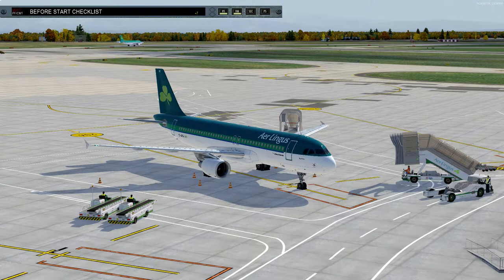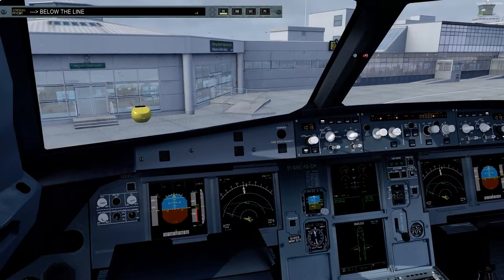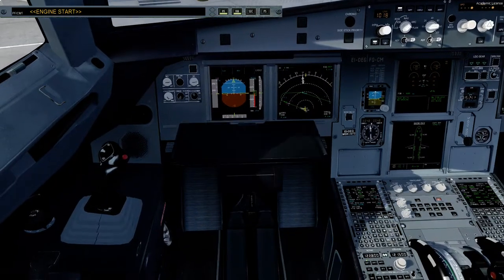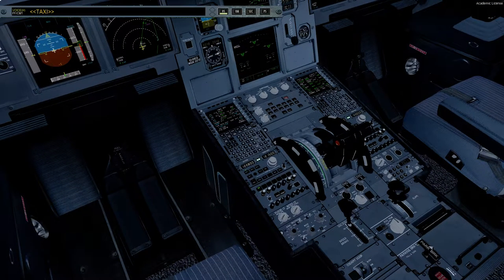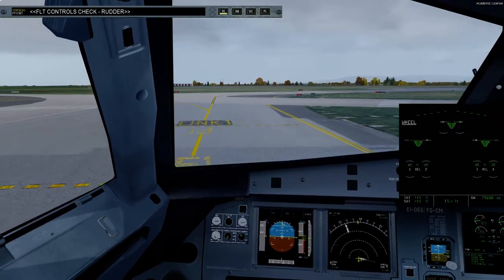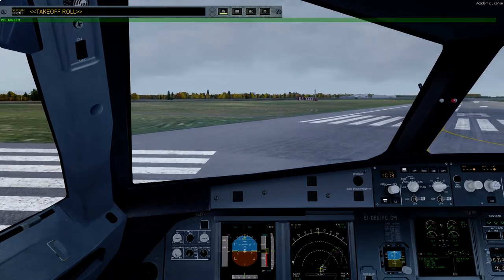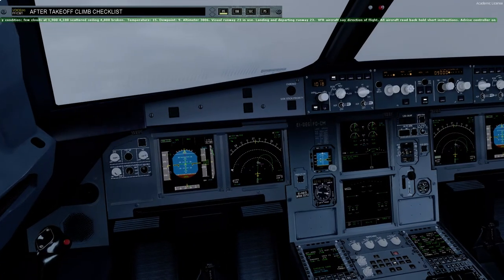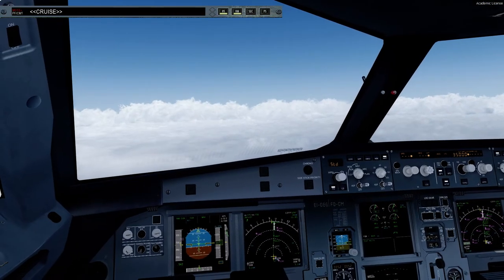Prepar3D v4.5 | FSLabs A320 | EIDW - LFMN | Part 1/2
In todays flight, we will be Departing from Dublin (EIDW) and arriving in Nice (LFMN) with the A320 from FSLabs.

Todays Route: LIFFY Q36 EPOXI UL15 HON UL612 RESMI UM728 UTUVA
           UM133 LERGA UY30 LATAM UY22 NISAR

Todays Altitude: FL350

Todays Flight Time: 1H 58M

Add-Ons:
ORBX Global FTX Global
ORBX OpenLC Europe
ORBX OpenLC North America
Active Sky SP4
ASCA
ENVTEX
Tomatoshade with self made Preset

Aerosoft EIDW
JustSim LFMN

PC Specs:
1920 x 1080p Monitor
Intel(R) i7 7700K (Stock Speeds)
16GB 2133MHz RAM
GTX1070 8GB VRAM (Stock Speeds)
B-150M Pro Mobo
1TB HDD - Windows 10 64-bit
3TB HDD - Games and Major Applications
720W PS